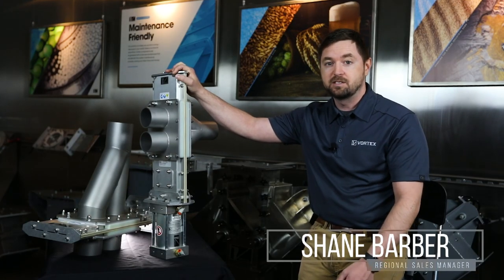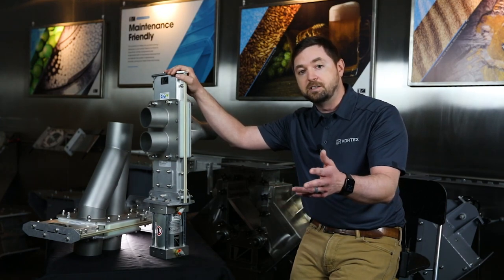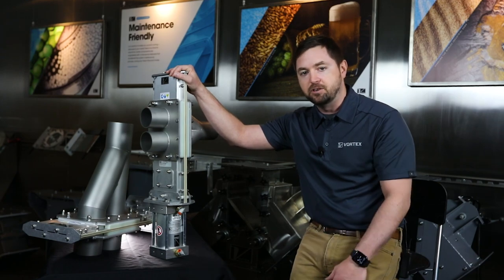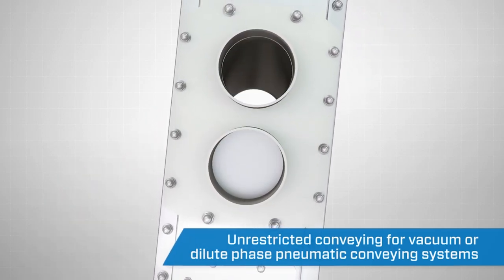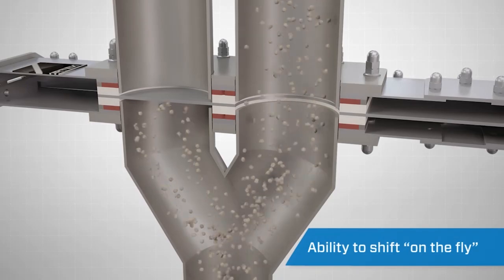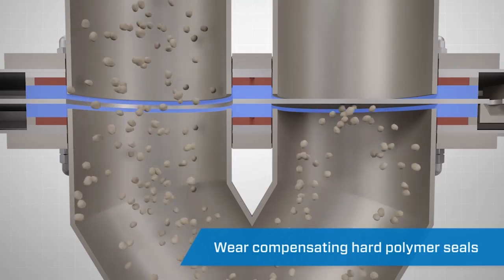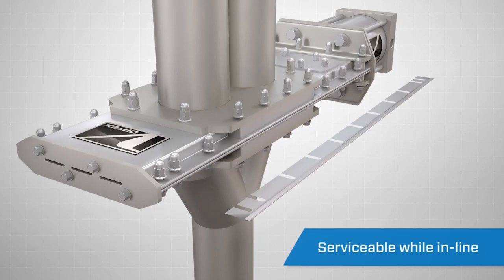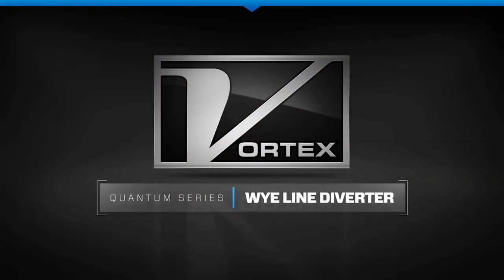What is the Vortex Wye Line Diverter?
Shane Barber of Vortex Global explains the Vortex® Wye Line Diverter™. The Wye Line Diverter is specifically engineered to handle dry bulk solids in vacuum or dilute phase pneumatic conveying systems with pressures up to 15 psig (1 barg) depending on size. A full flow orifice provides unrestricted conveying of material. The live-loaded seals are shielded from abrasion by a metal insert.

Key Industries Served: Agriculture, Chemicals, Foods, Minerals, Petrochemicals, Plastics, Textiles